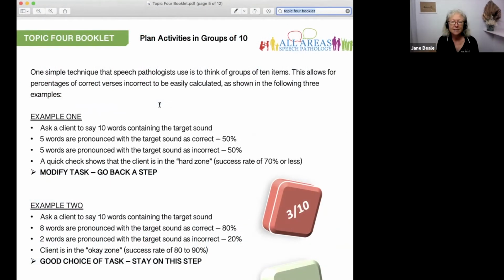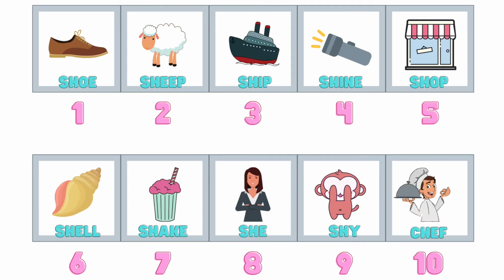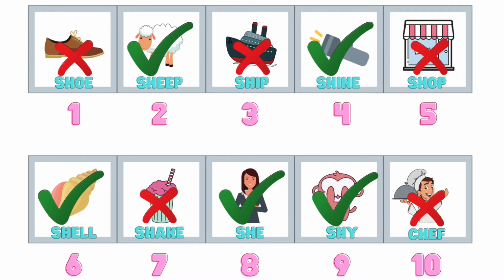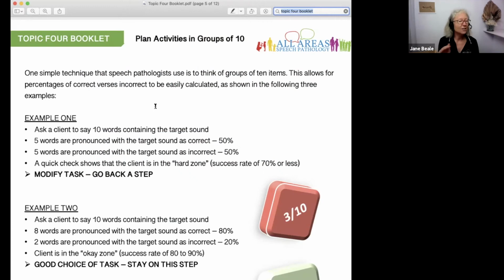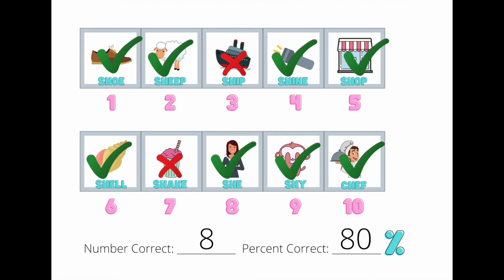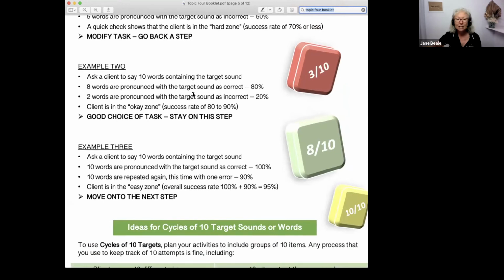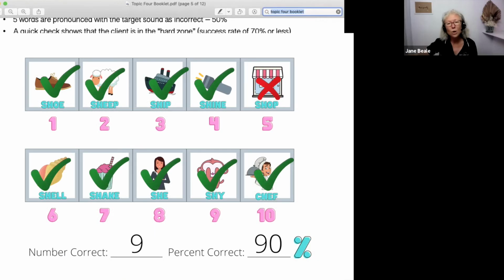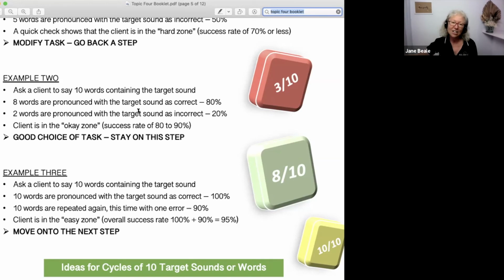Thinking in groups of 10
From the Topic Four Tutorial

For more information about short courses or to enrol in the Articulation Short Course ("How to Deliver an Articulation Program"), visit:

Copyright Jane Beale All Areas Speech Pathology March 2021